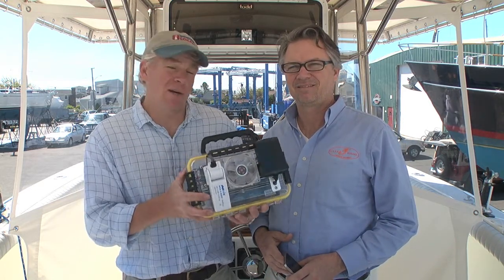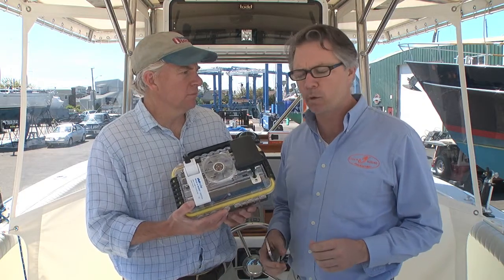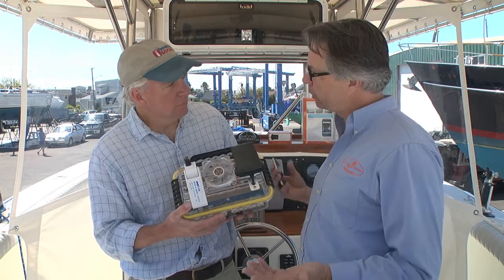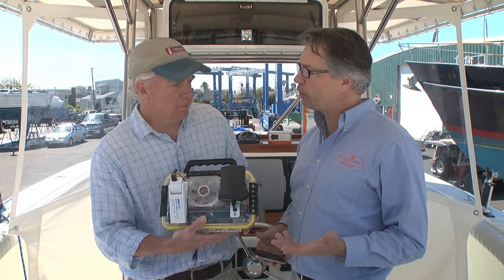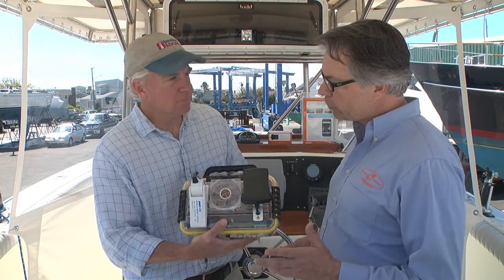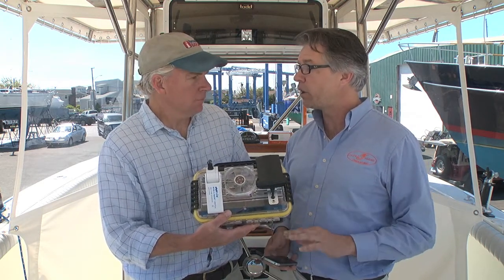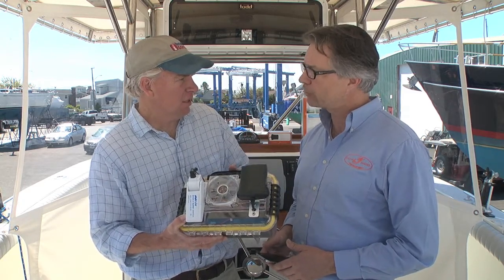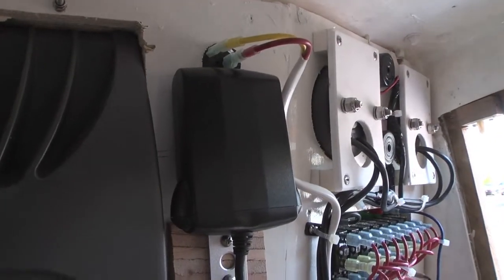Siren Sprite Vessel Monitoring System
BoatingLocal recently met up with Dan Harper, president of product development at Siren Marine, for a demonstration of his company's Siren Sprite vessel monitoring system.

for everything recreational boating in New England.